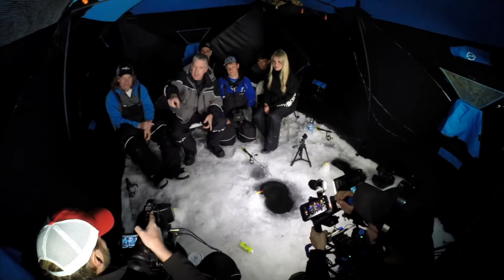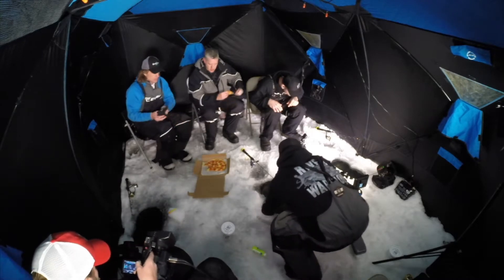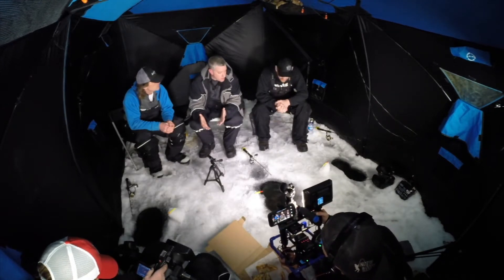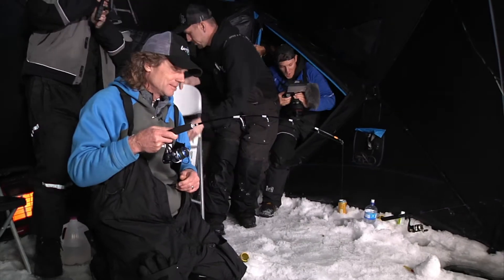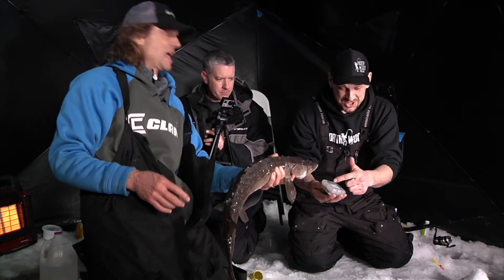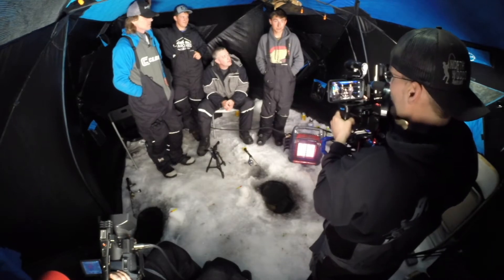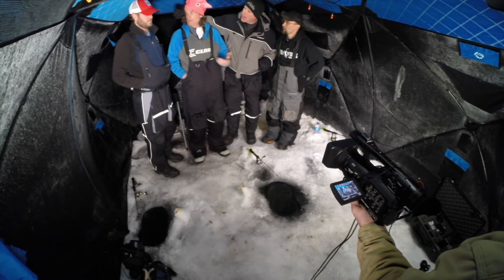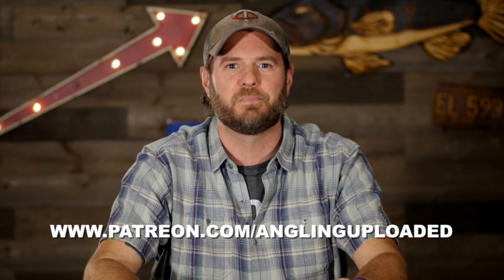Lake Sturgeon PARTY! (Feat. Alex Peric, Pete Maina, Sam Sobi, and Northwoods Angling)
It's a lake sturgeon party on ice!  Join Pete and Greg for a one-of-kind fishing trip with Alex Peric, Pete Maina, Sam Sobi, and Northwoods Angling on the St. Croix River in Minnesota.

Originally uploaded to Another Fishing Show's channel in February of 2018.